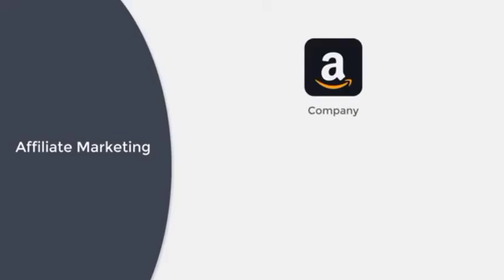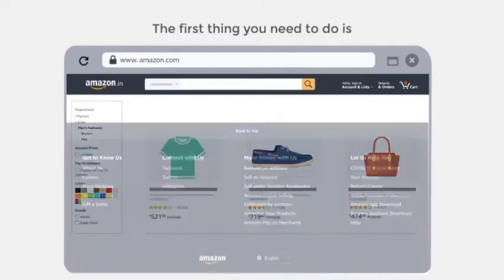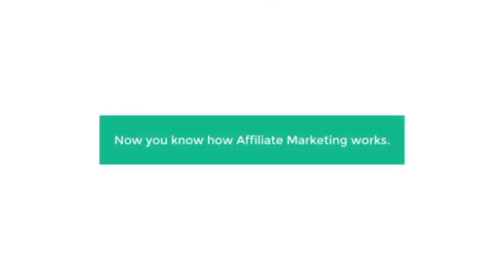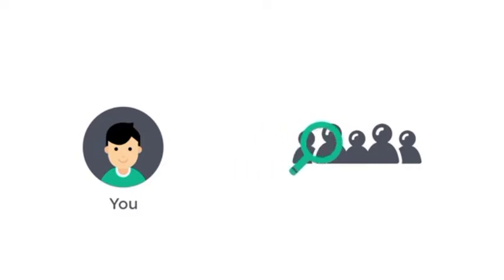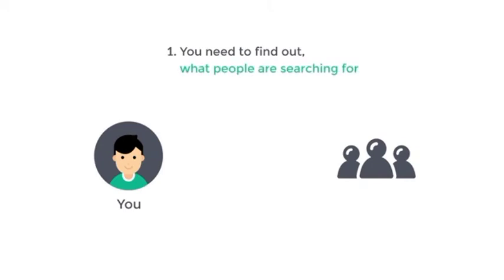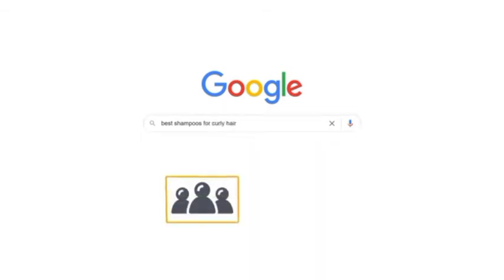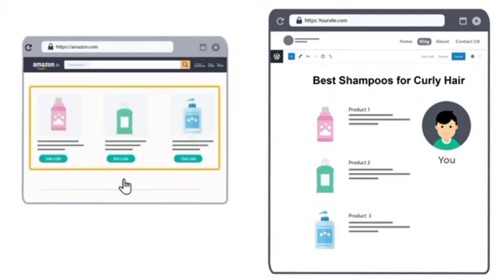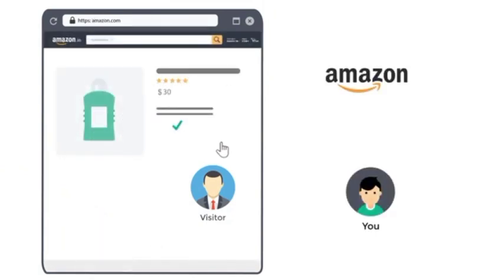What is affiliate marketing and how to promote it ? Clearly explain an | Ashkalimpact 2022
how to start affiliate marketing with no money and start earning money right away?
Have you ever wondered how to get started with affiliate marketing with no money? The good news is that you can start an affiliate marketing business with little to no money.

You can either let a lack of funds hold you back and prevent you from moving forward. Or you can let it motivate you and serve as a catalyst to show everyone who says it can't be done that you can. Here's how to get started with  affiliate marketing right away with no money!

Best Affiliate in 2022.